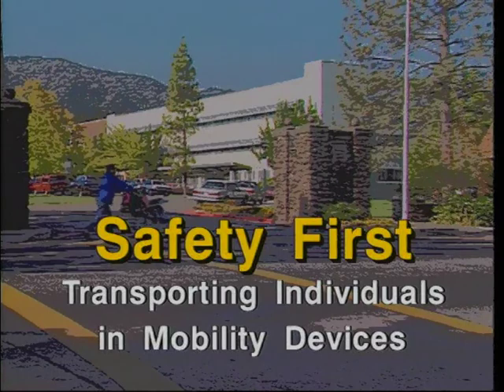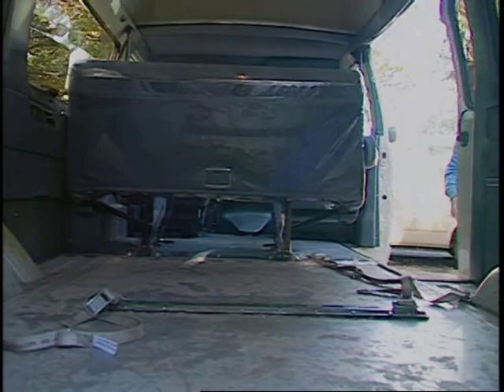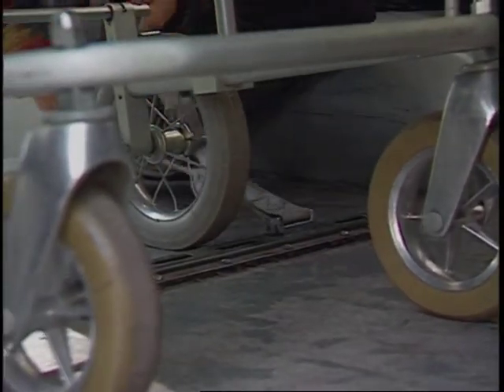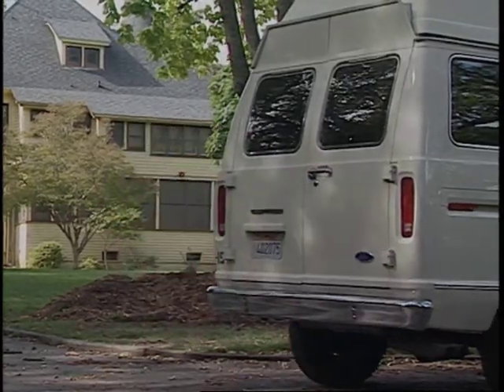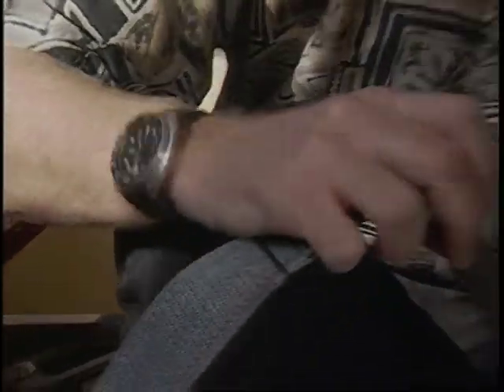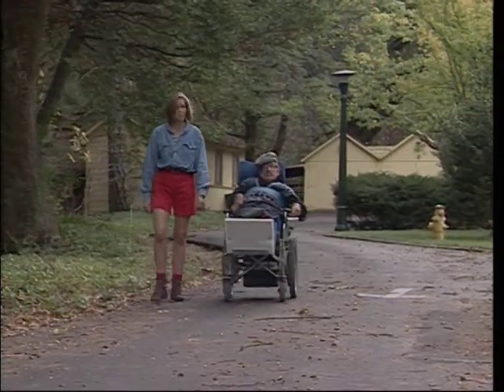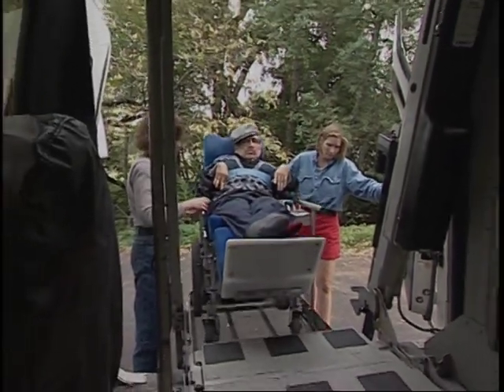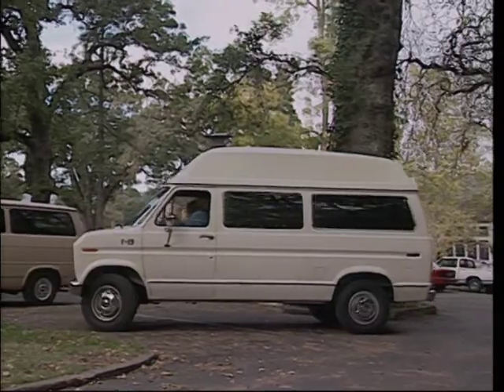Safety First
Safety First - California Department of Developmental Services 1995 - DVD 198 - n-service training for drivers of vehicles transporting wheelchairs. Shows proper loading, unloading and securing for travel.